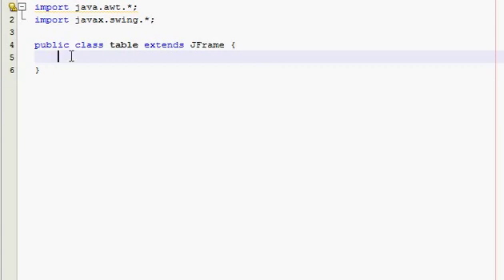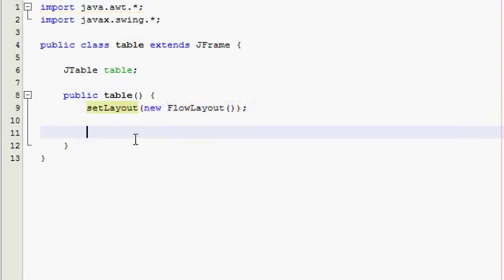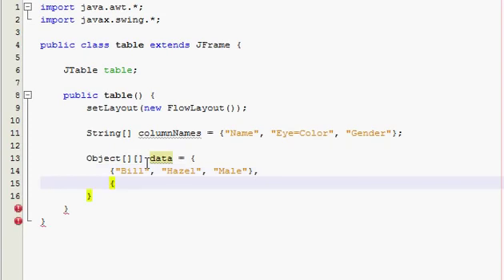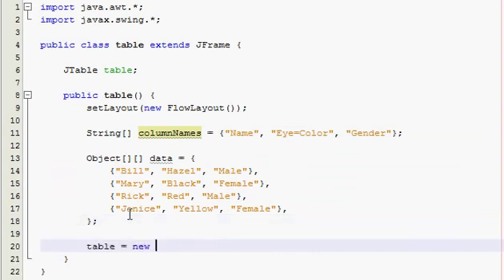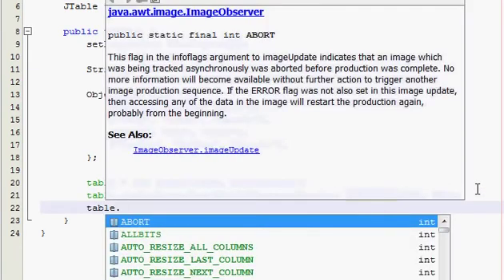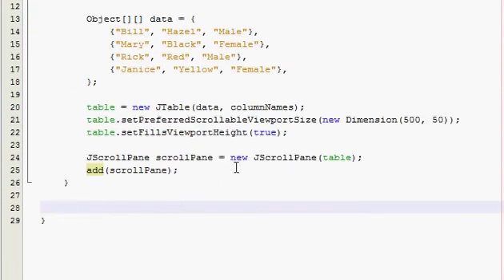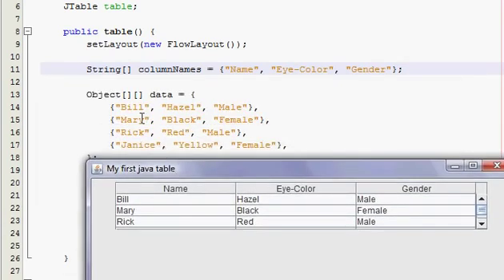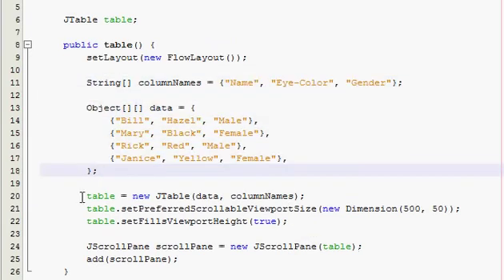Java GUI Tutorial 19 JTable YouTube